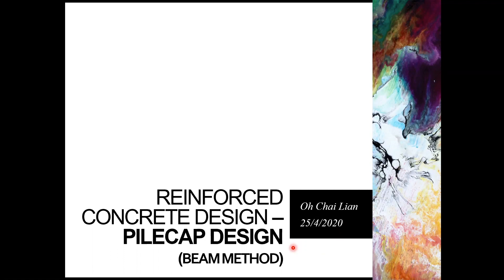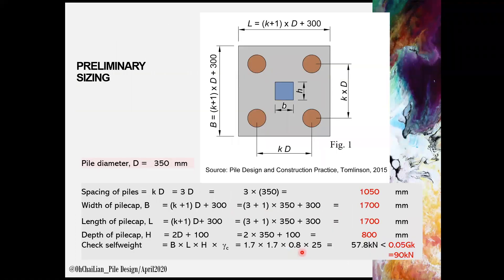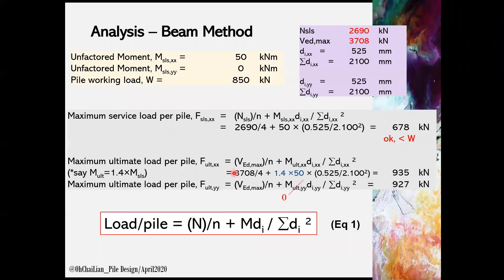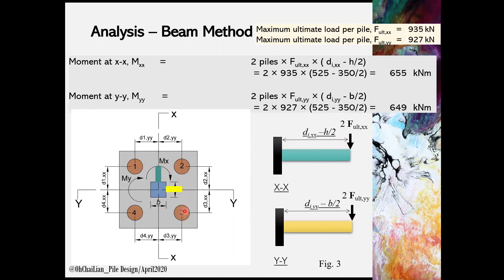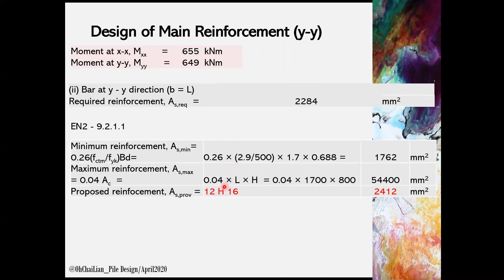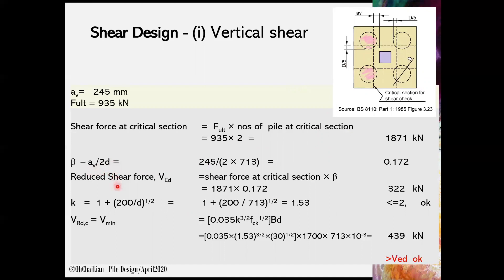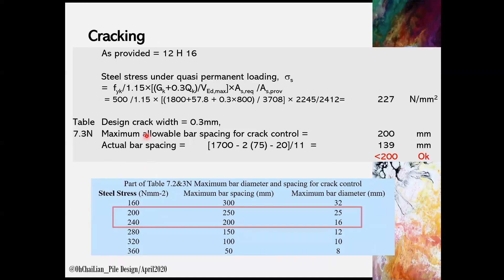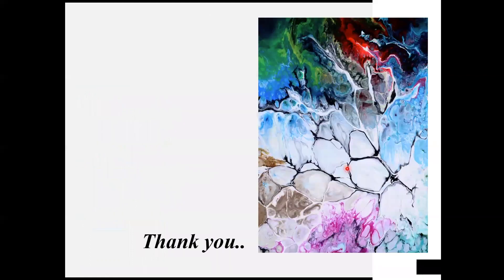Reinforced Concrete Design Series: Pilecap Design (Beam Method)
This video explains how to design a reinforced concrete pilecap using Beam Method.  The design is accordance to Eurocode 2 and part of BS8110.